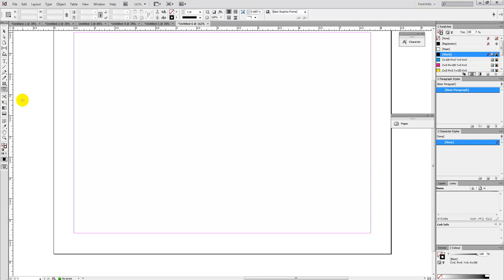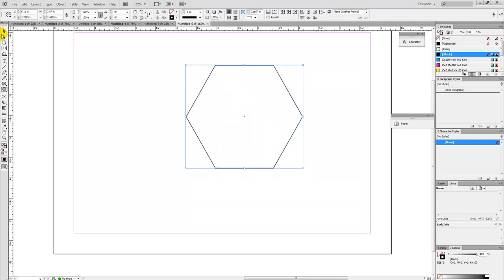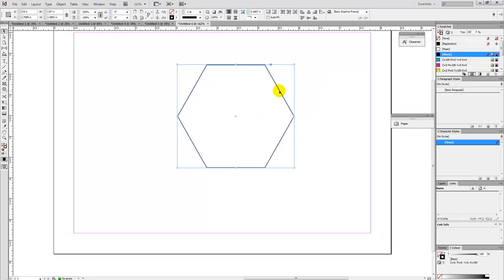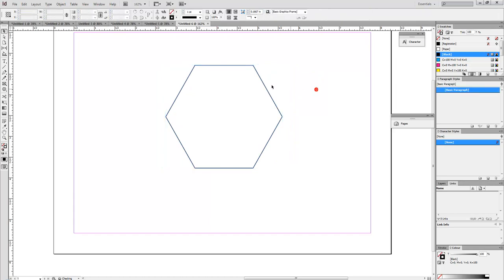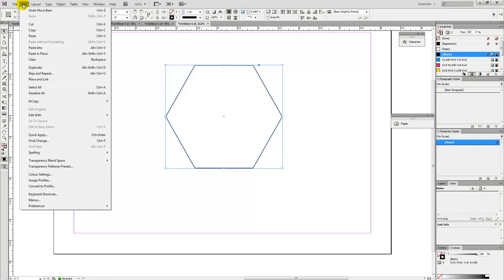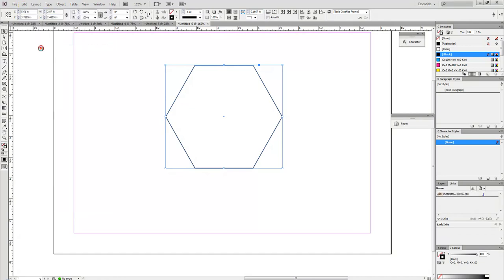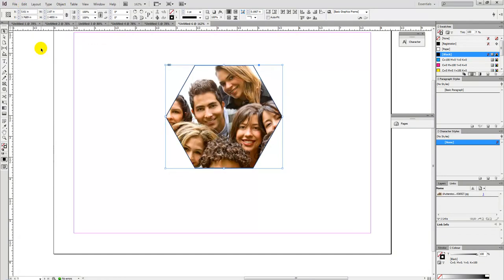How To Create A Clipping Mask In Indesign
This is a great video quick tip tutorial, which will show you how to create a clipping mask. A clipping mask which is a feature which is available in Photoshop, but not in Indesign. A clipping mask allows you to place an image inside of an object, which may be a circle, square, hexagon, etc. Its a great short insightful video, if you don't already know how to recreate this effect.